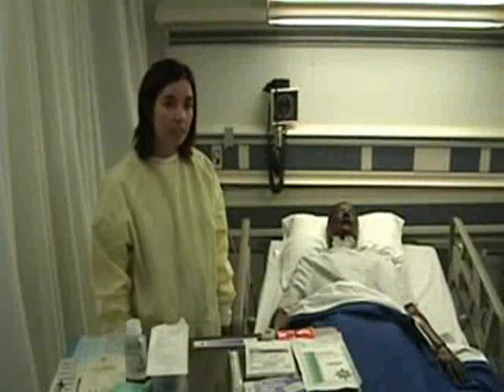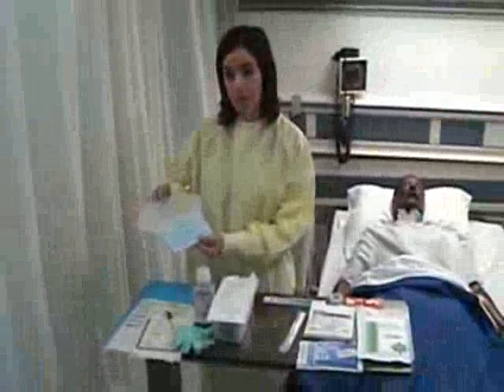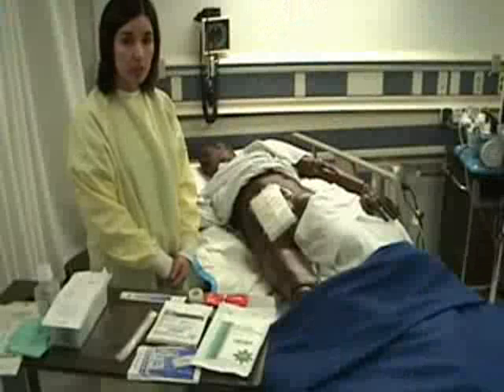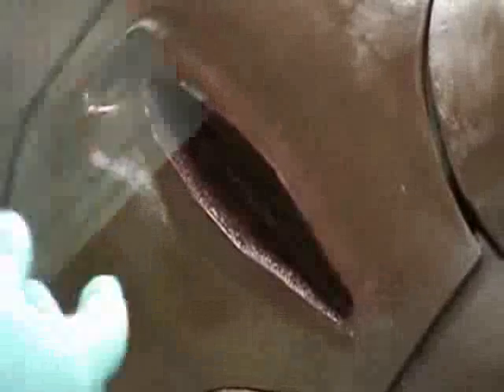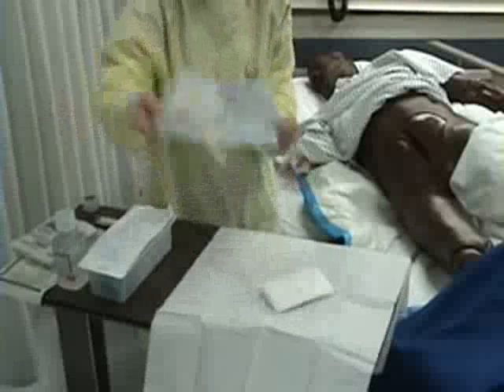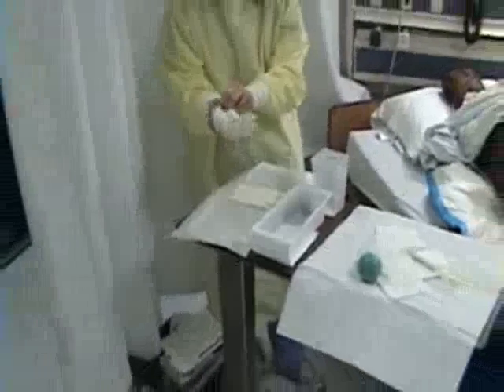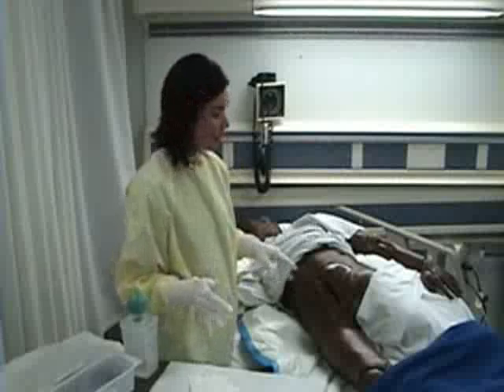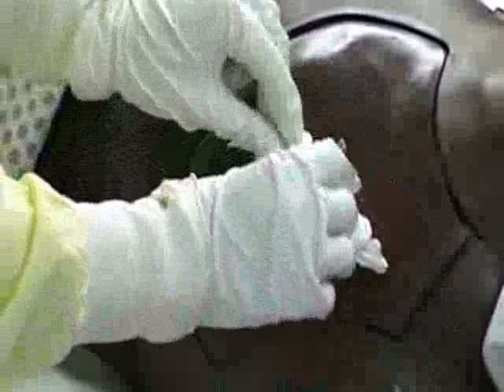I Wound Irrigation and Culture and Wet to Dry Dressing Change mpeg2video